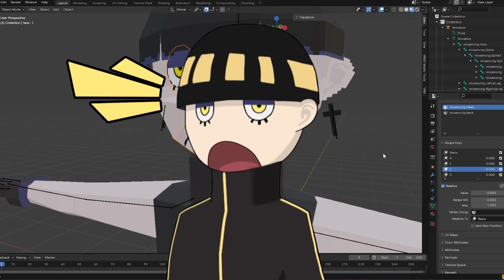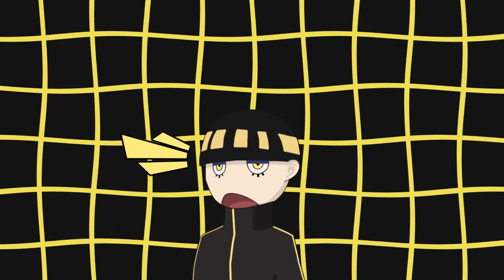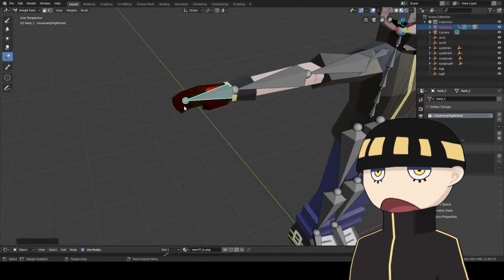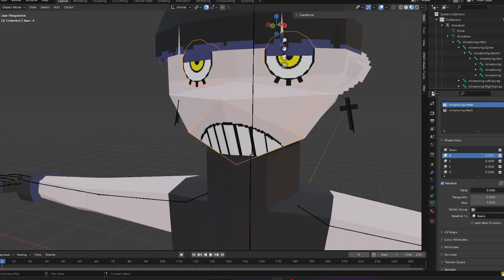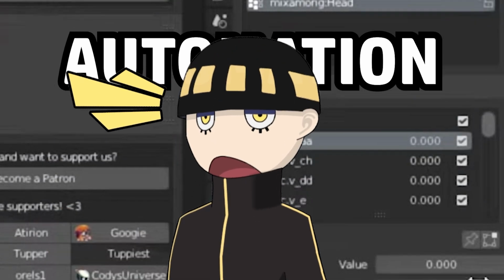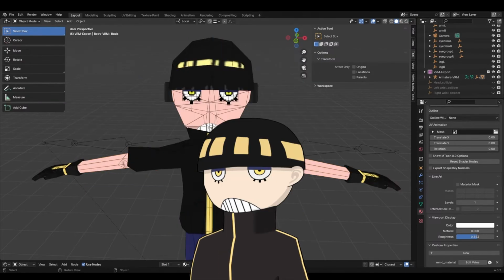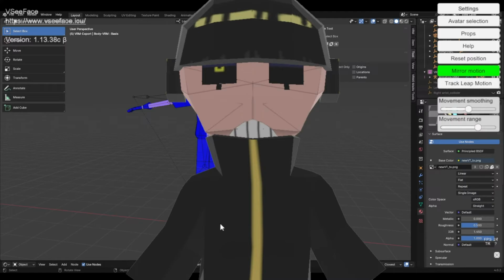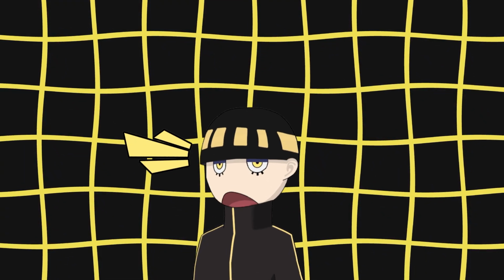Making a VT Model from Blockbench to VSF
Trying my best to explain my process on how to make a 3D Vtuber model from Blockbench to VSeeFace without even touching Unity! But honestly, it doesn't end up as good as it was in my head :p
I was planning to go for a stylized chibi low poly, but maybe I should've stick with what I'm more used to first considering I'm still new at this. Hopefully you can make something out of this!

Undertale - sans.
Blue Archive - Mischievous Step